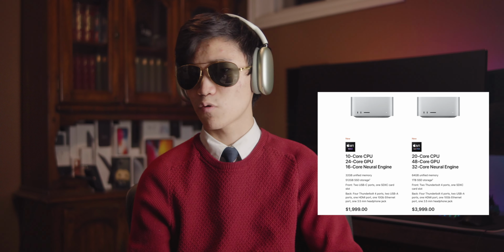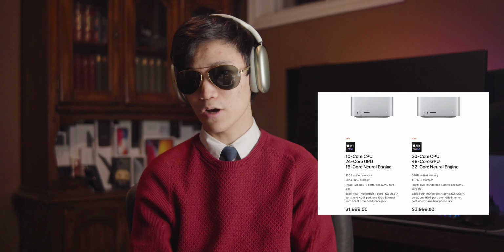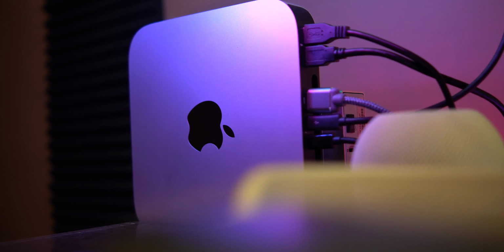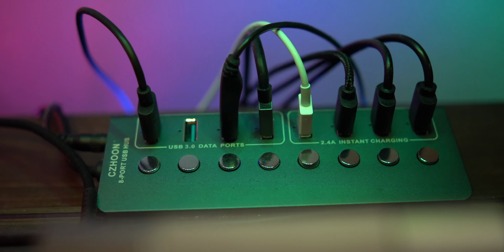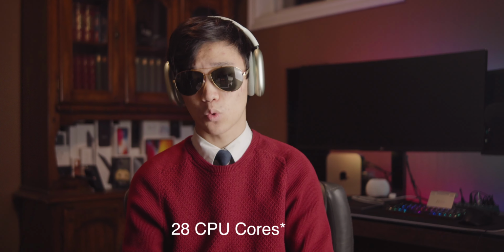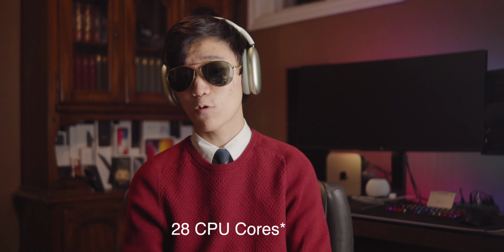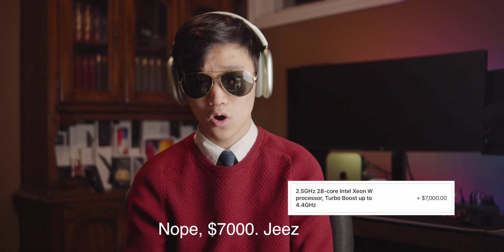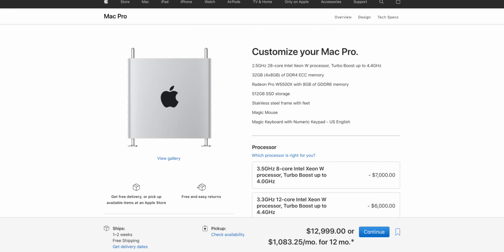The Mac Studio Overview! Worth it?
Tech News & Tech Review / Unboxing. Consistent Tech Videos!

Apple Released the Mac Studio on March 8th, and I’ve been dying to talk about it.
Is the Mac Studio worth it? Should you get the M1 Max or M1 Ultra?
How is it compared to the M1 Mac Mini or M1 Max MacBook Pro?

^These are all the questions we will cover in this video!